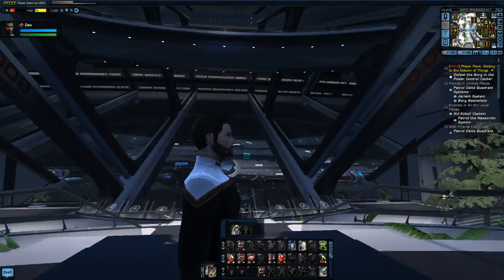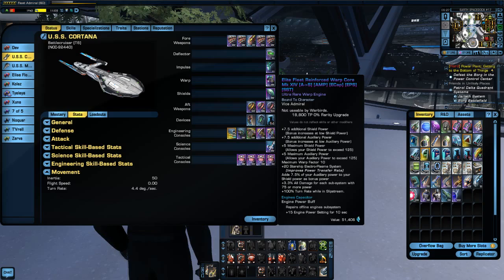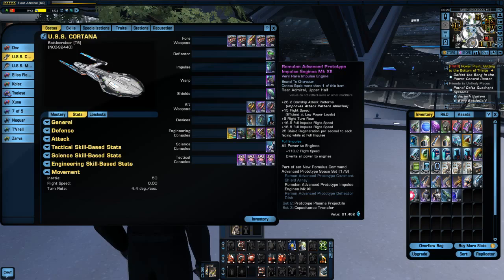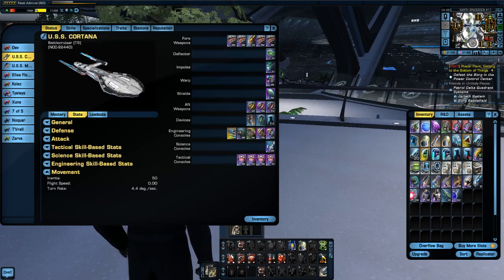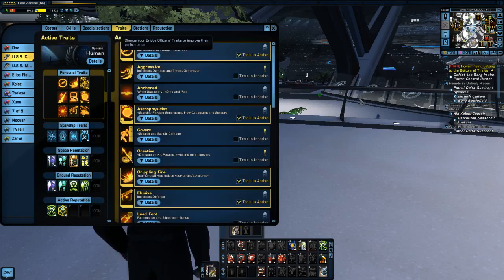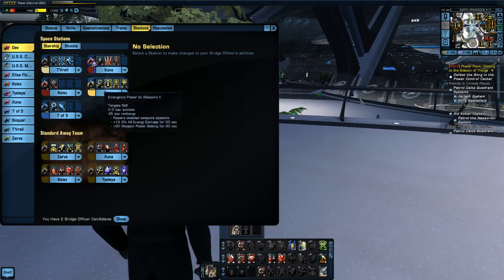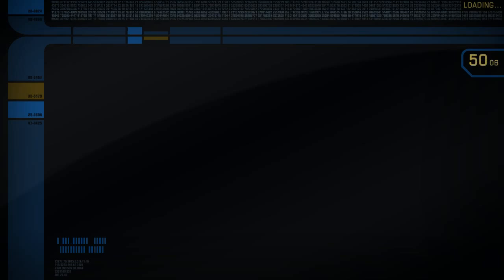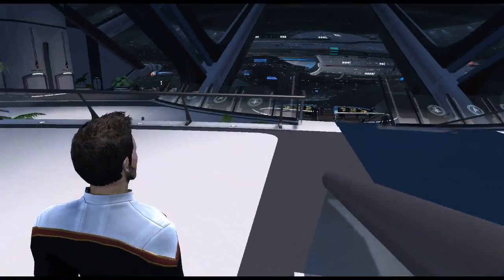Star Trek Online : My 10k+ DPS loadout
Join me

STAR TREK Online Federation Campaign play through. Fun game.

Mission  : Fleet Alert

Explore strange new worlds, seek out new life and new civilizations, and boldly go in this expanding vast universe.

Come with me on a journey where many have gone before :)

If you want more just let me know :)